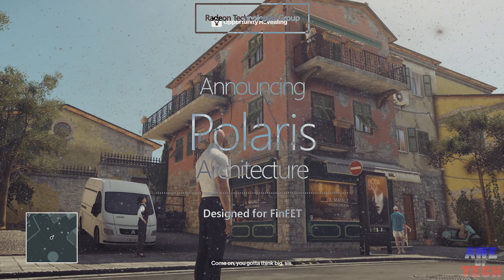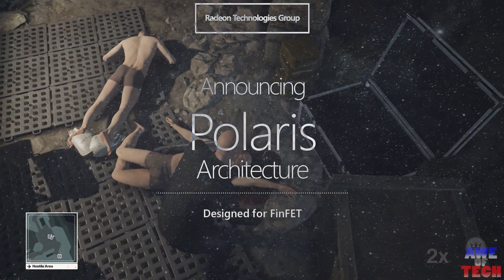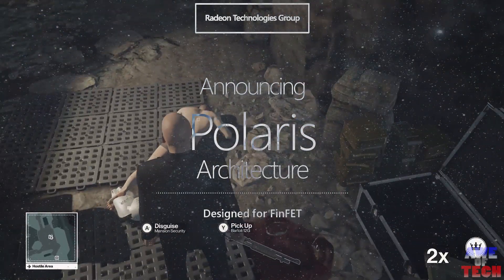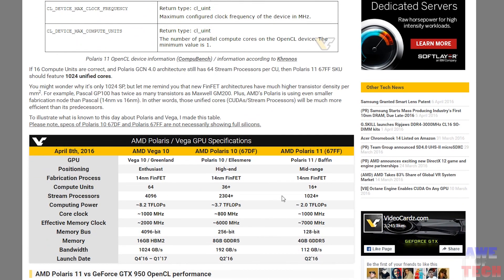RX 480: Polaris Gaming Expectations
Examining the performance expectations and predictions for Polaris 10 and 11 based GPUs and their impact on the graphics card market. Links to sources and cards (when available) below:
AMD RX 480